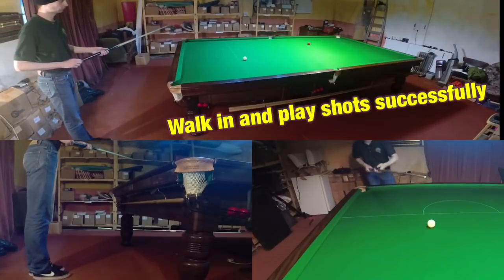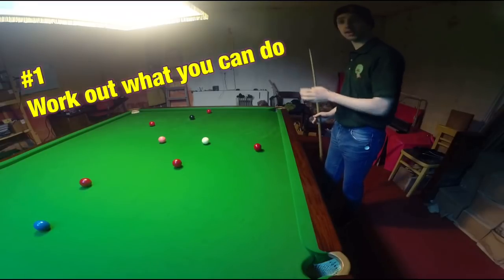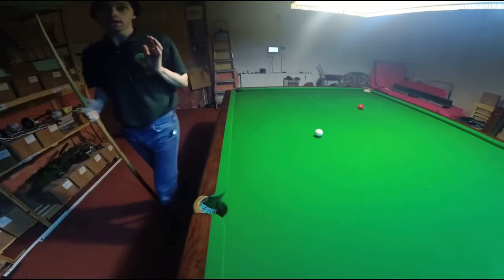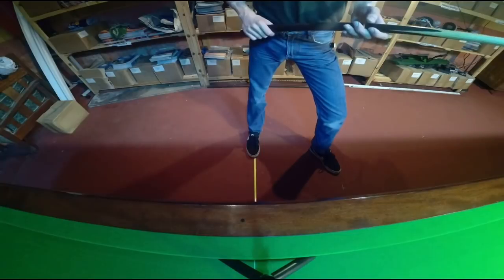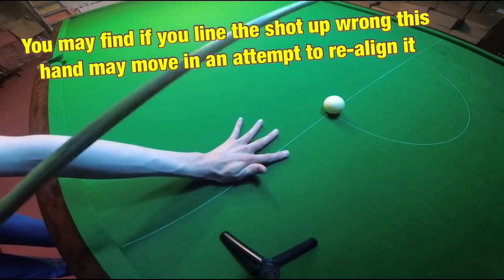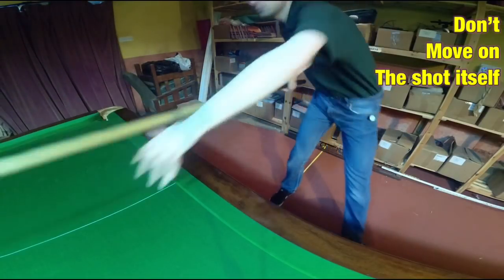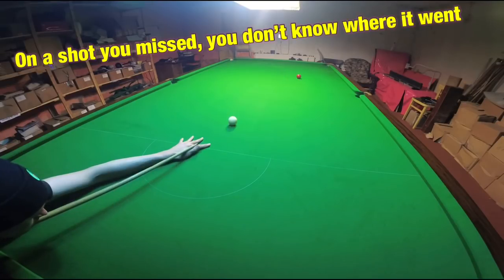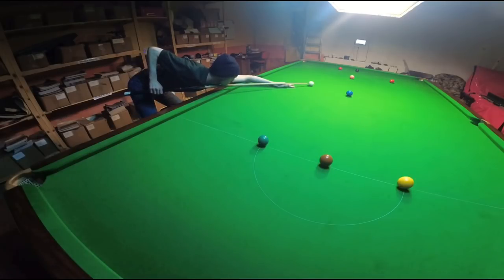Approaching The Shot in Snooker Successfully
Basic shot techniques and tips.  Best shot selection use cueing grip successful. Tutorial for amazing shots in hand. Break from Life explains how to walk into the shot in Snooker in a way that will be successful most of the time. If you have lined the shot up correctly then this should be all you need to know for basic shots.